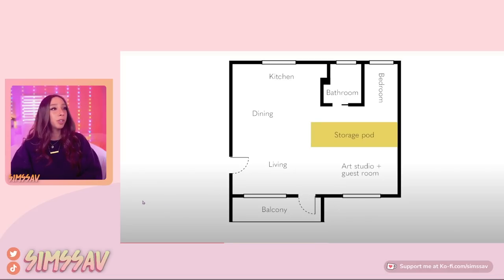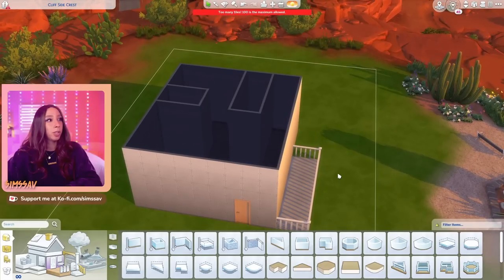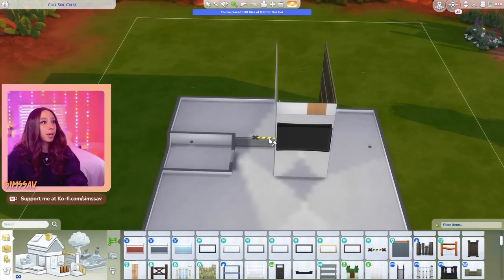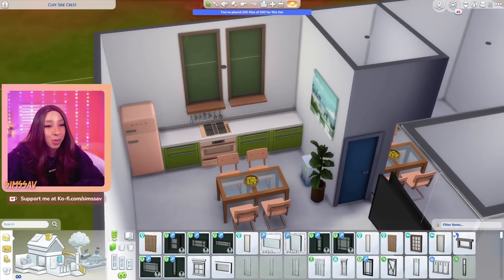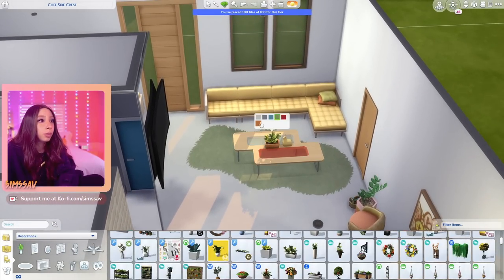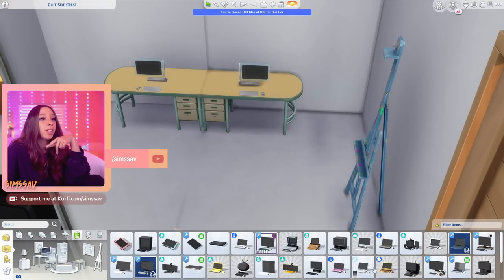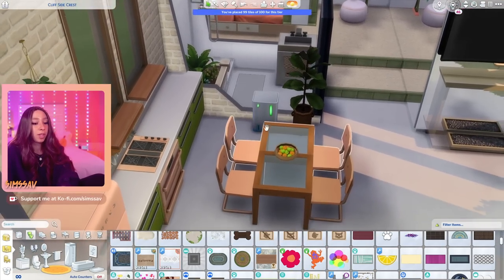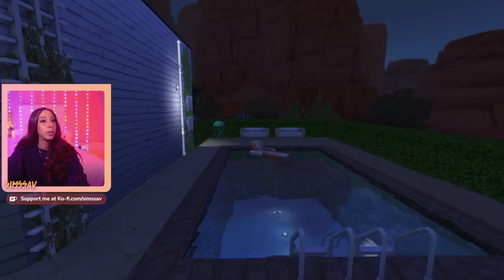NEVER TOO SMALL #2 • ARTISTS TINY HOME • SIMS 4 BUILD 🏠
HELLO 👀 ALL OF MY GEAR & FAVORITE CC CREATORS ARE LINKED BELOW! 💕